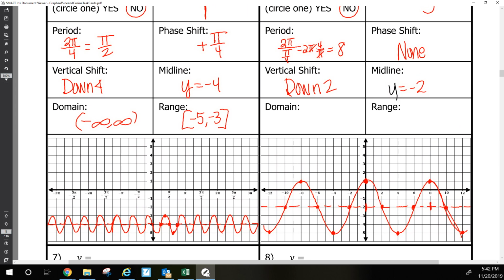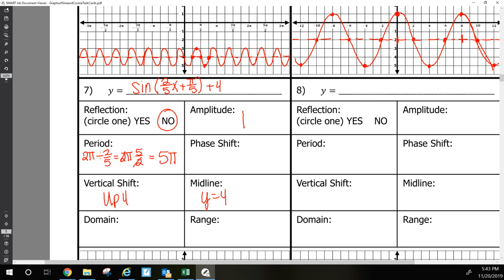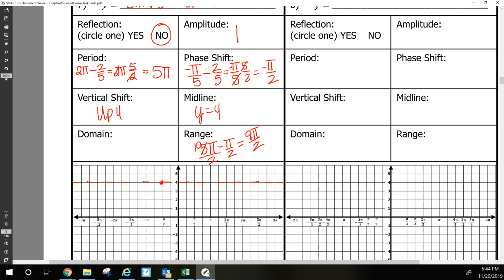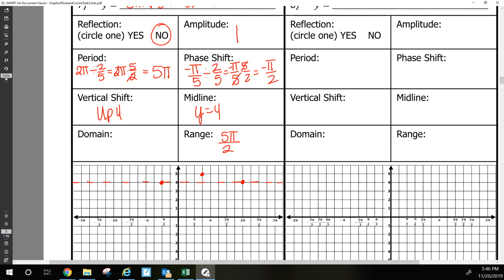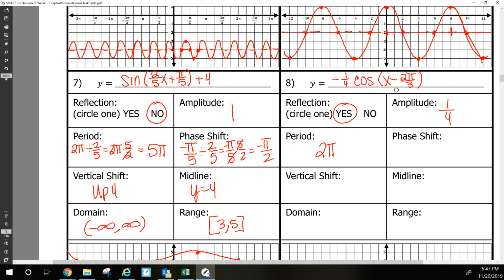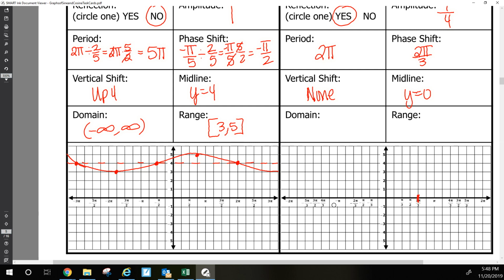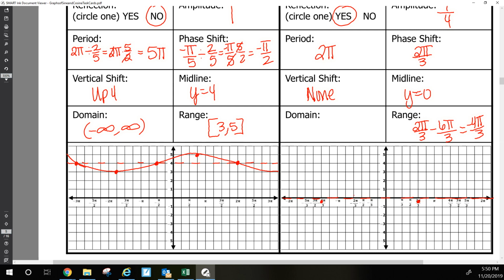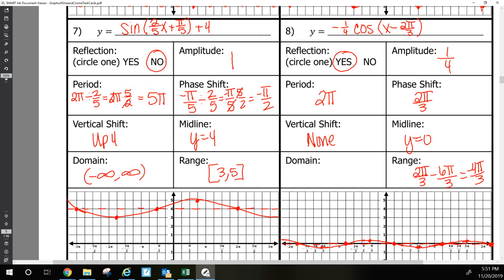Untitled: Nov 20, 2019 5:51 PM